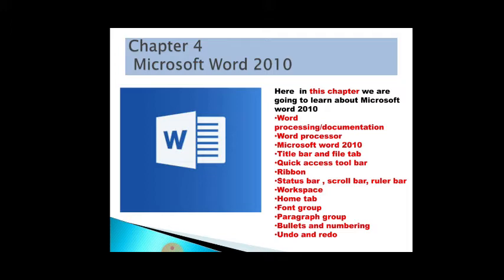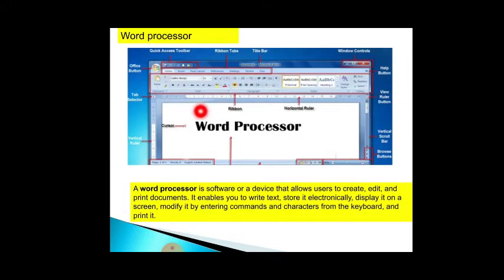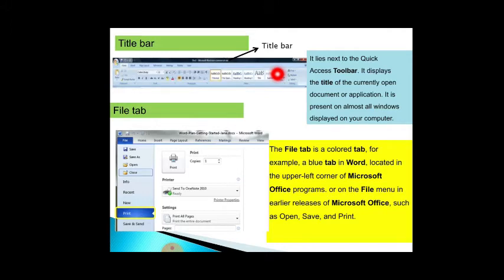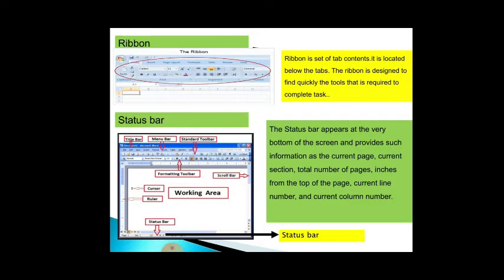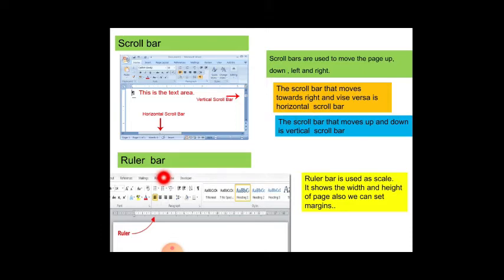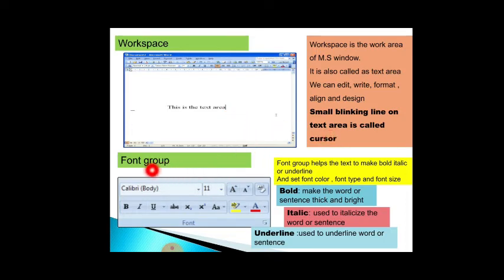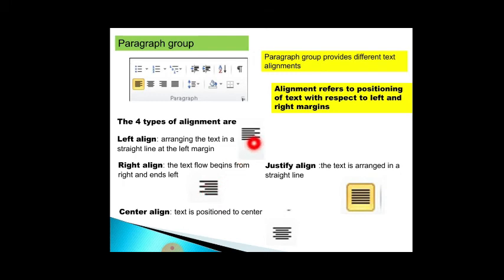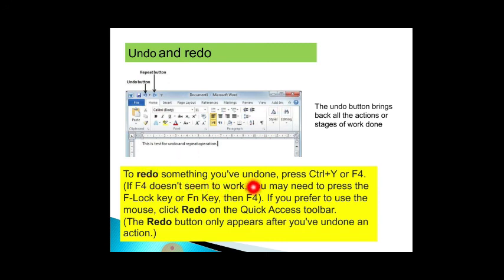Computer -5th std chapter 4-Microsoft word 2010.